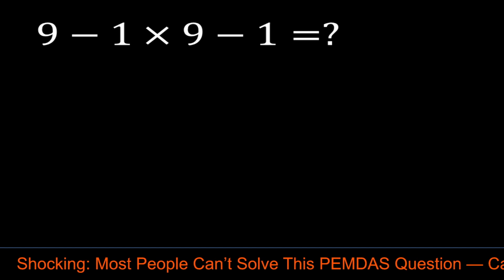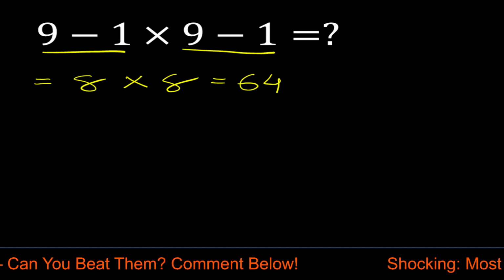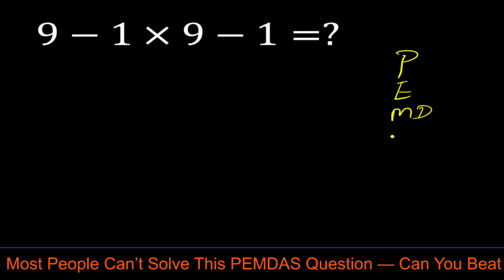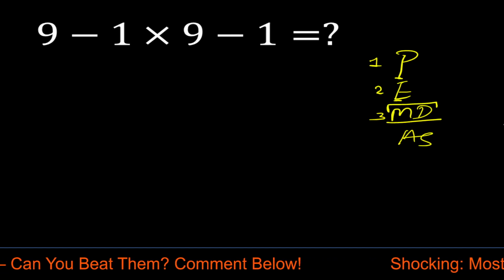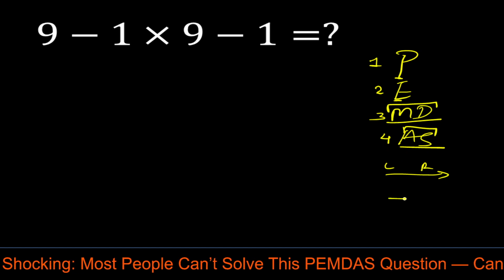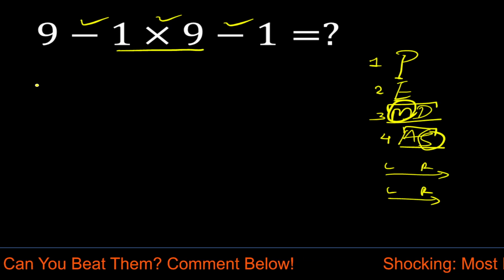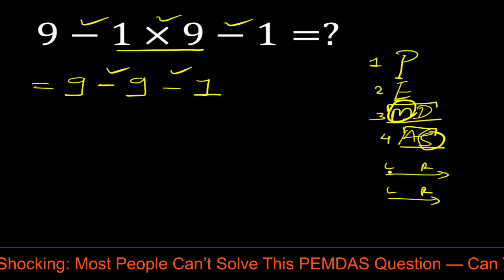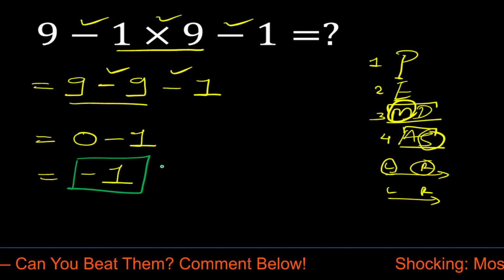This Simple Math Question Stumps Everyone!